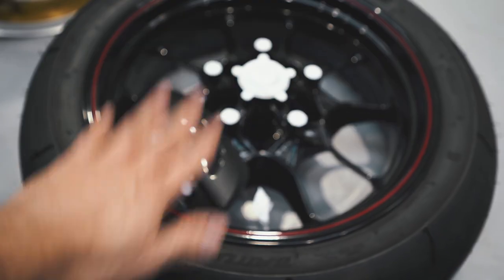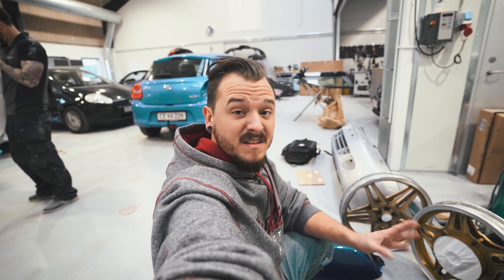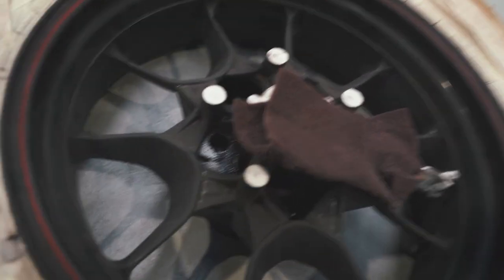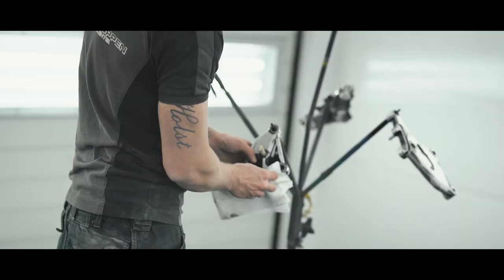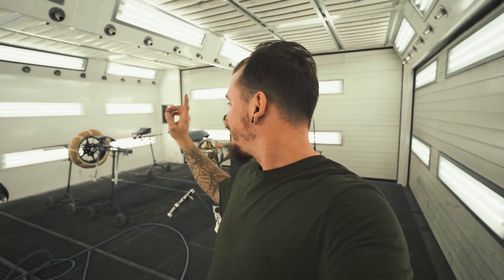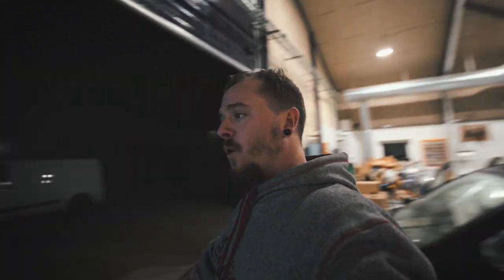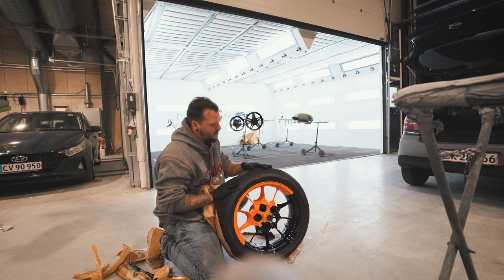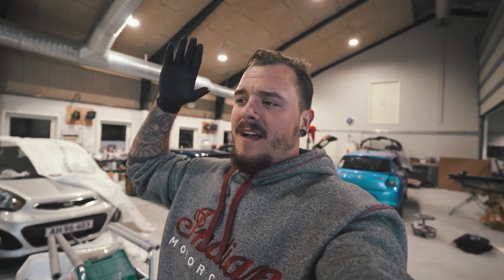PAINTING MY FTR 1200 AGAIN!?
Once again we are painting my Indian FTR 1200. But not only that, cuz' the complete CB750 build is also going to be painted.

Want to achieve the same ride videos like me?
INSTA360 ONE X2 (+1 free accessory)